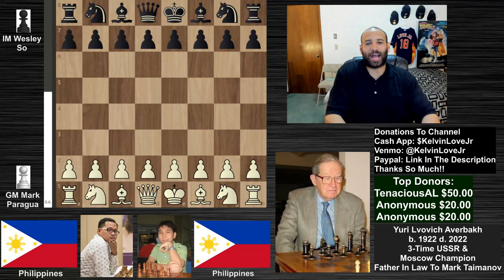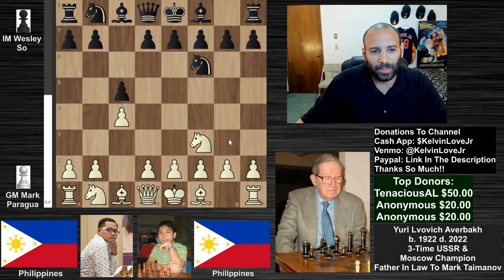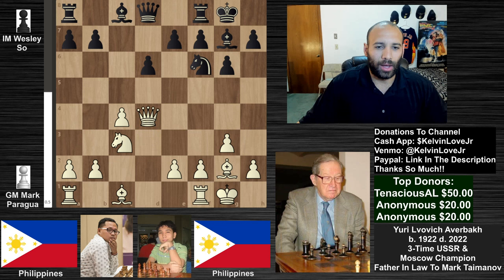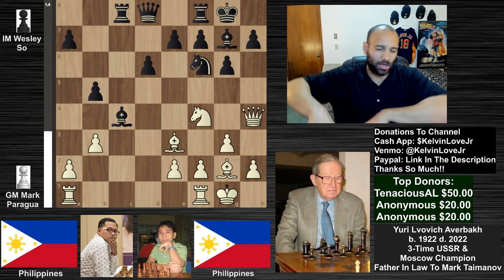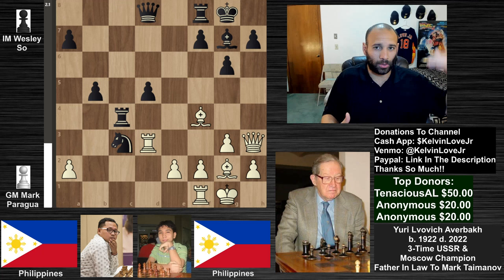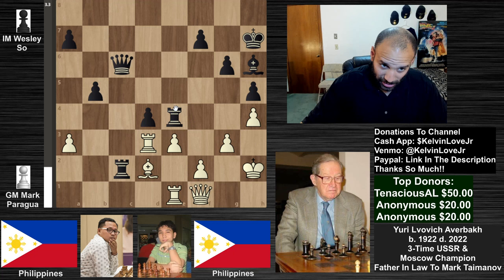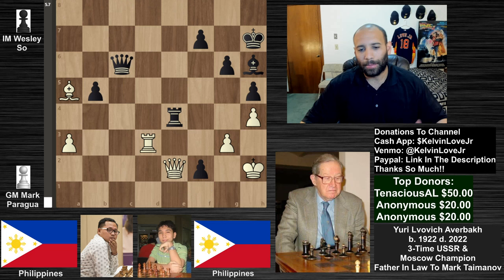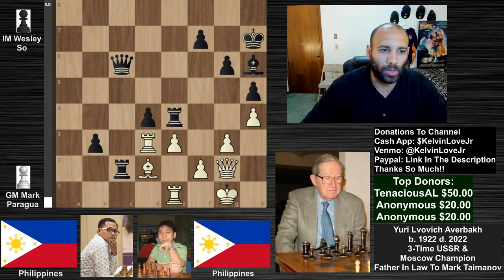Mark Paragua VS Wesley So. 2006 1st GMA Cup Manila Philippines Round 2. Super Pinned!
1:20 Analysis Starts

**Videos Are Always Chaptered If You Ever Want To Skip Right To Analysis Instead Of Watching The Intro**

Full Analysis Of Mark Paragua VS Wesley So. 2006 1st GMA Cup Manila Philippines Round 2. Super Pinned!

Opening: English Four Knights

Move List: 1.Nf3 Nf6 2.c4 c5 3.Nc3 Nc6 4.g3 g6 5.Bg2 Bg7 6.d4 cxd4 7.Nxd4 O-O 8.O-O Nxd4 9.Qxd4 d6 10.Qh4 Be6 11.Nd5 Rc8 12.Be3 b5 13.Nf4 Bxc4 14.b3 e5 15.bxc4 exf4 16.Bxf4 Rxc4 17.Rad1 d5 18.Qh3 Ne4 19.Rd3 Nc3 20.Bf3 Re8 21.Re1 d4 22.Bd2 Ne4 23.Bxe4 Rxe4 24.e3 Rc2 25.a3 Qd5 26.Qf1 h5 27.Rd1 Qf5 28.Bc1 Bh6 29.Bd2 Qe6 30.Re1 Qf5 31.Bc1 Qe6 32.Bd2 Qc6 33.h4 Kh7 34.Kh2 a5 35.Kg1 b4 36.axb4 axb4 37.Qg2 b3

:) And I'll be sure to shout you out and put your name in the top donors box if you'd like. Let me know if you prefer that or would like to remain anonymous. Thanks.

0:00 Intro And Speaking Tagalog To Viewers
1:20 Analysis Starts
3:57 Novelty
8:45 Guess The Move
11:25 Closing Remarks And Thanking In Tagalog, Cebuano, Aklanon, Ilocano, Pangasinan, Bikol, Chavacano, Ilonggo, Ibanag, Ivatan, Kapampangan, Kinaray-a, Maguindanao, Maranao, Sambal, Surigaonon, Tausug, Waray And Yakan

Also, let me know of other games you'd like to see or any way i can make my videos what you guys would like to see. Thanks so much guys. If you give me a thumbs down please leave a comment on the video and give me criticism in the form of a suggestion so that way i can see it and use it to improve. If you thumbs down and don't say anything then i cant fix something that may be wrong. Thanks.

2006 1st GMA Cup Manila Philippines

I added a little flag of the Philippines under the American Flag for Wesley So on the analysis layout and a flag of the Philippines above the American flag on the thumbnail itself as a little touch since Wesley So is originally from the Philippines. I hope everyone appreciates it! I also do it for any player who currently represents a country but is originally from another country like Firouzja, Dominguez Perez and Aronian etc.

Noah Aiden Love (Medina)